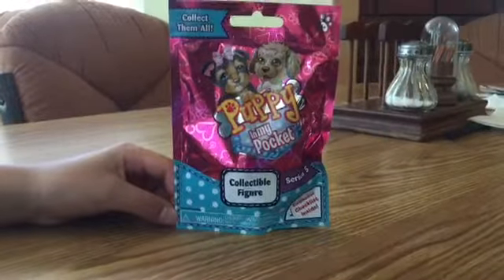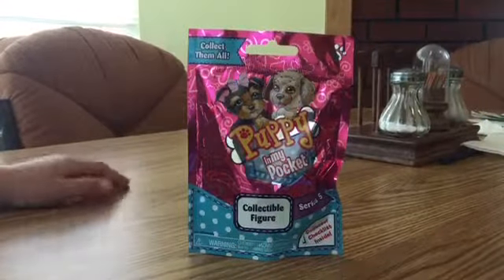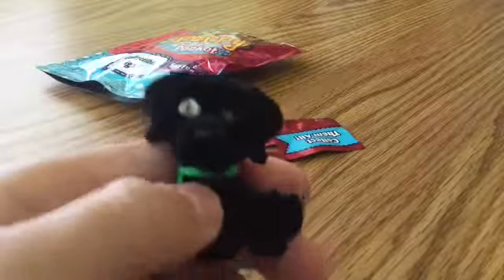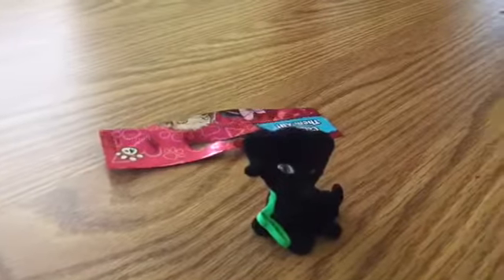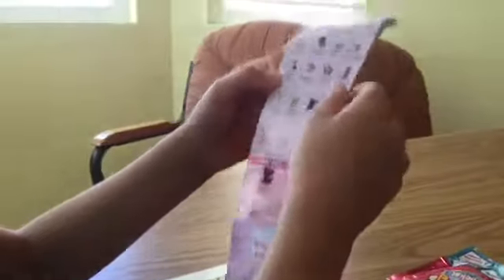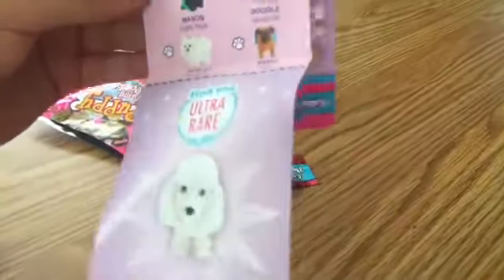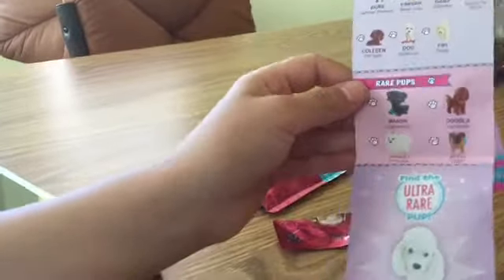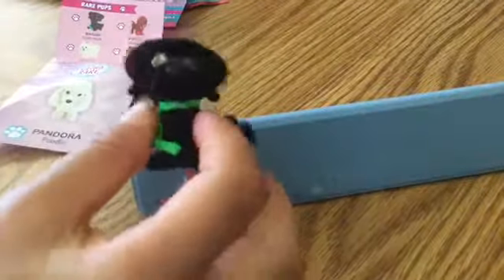Unbaging with cousin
Do you remember that person writing in that journal,well she's in this video too!